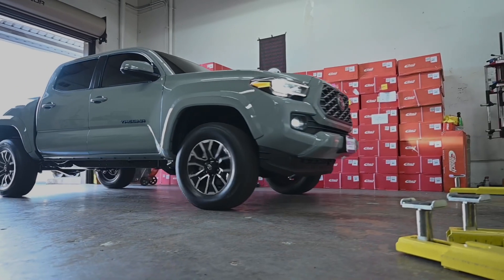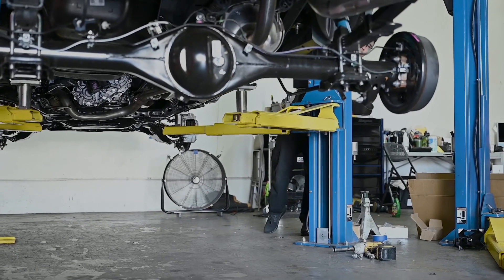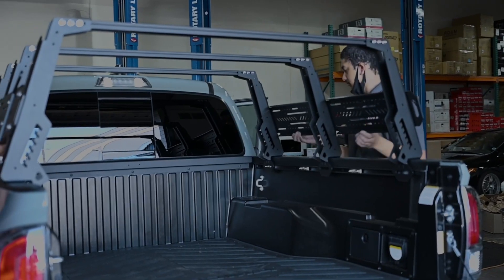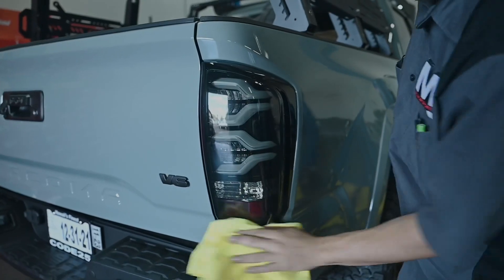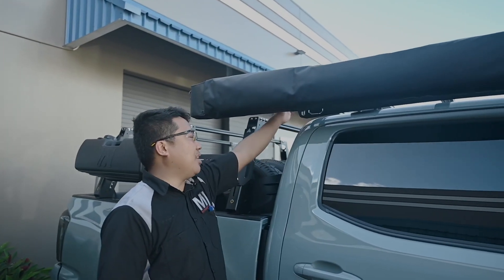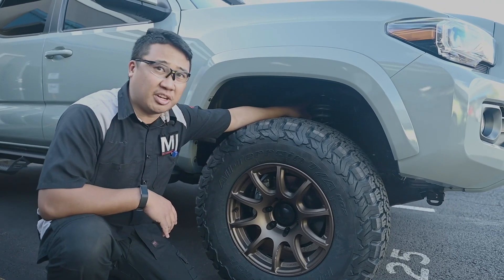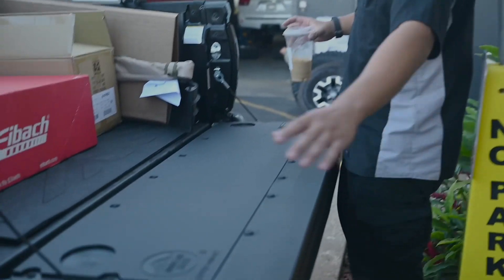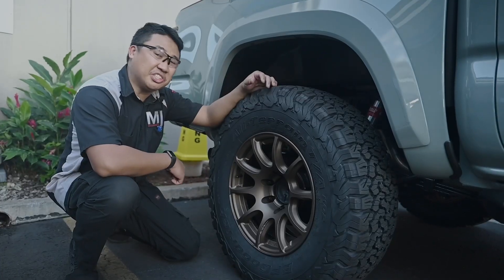2022 Lunar Rock Toyota Tacoma full Make Over Eibach 3inchRays 33’s Uptop Roof & Bed Rack TRD Grille